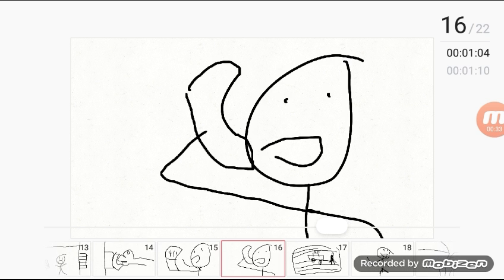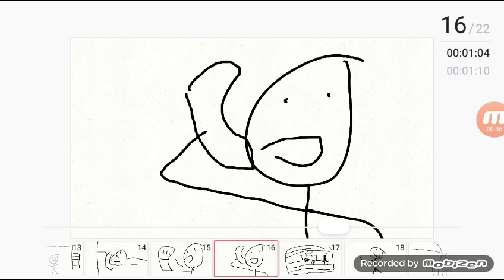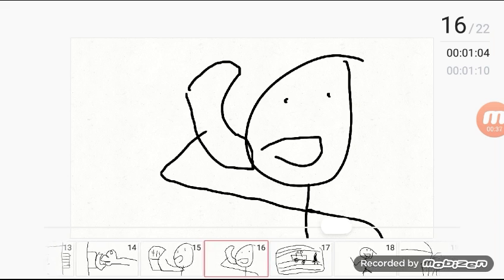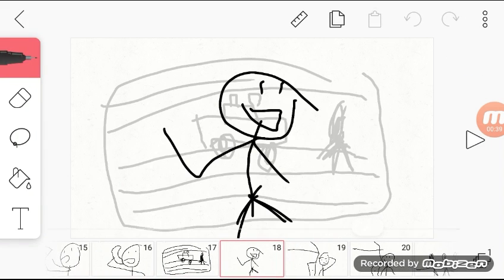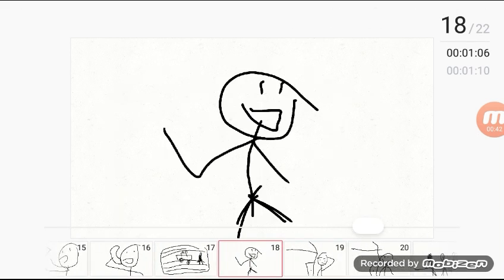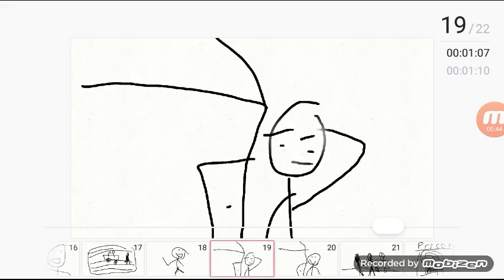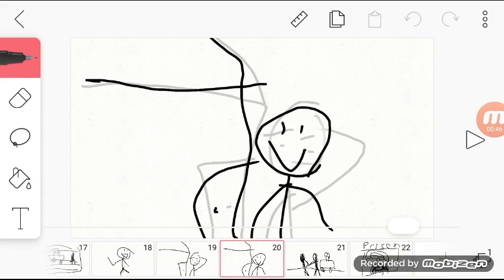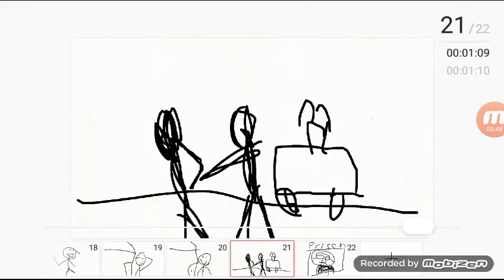Scary home alone story animated